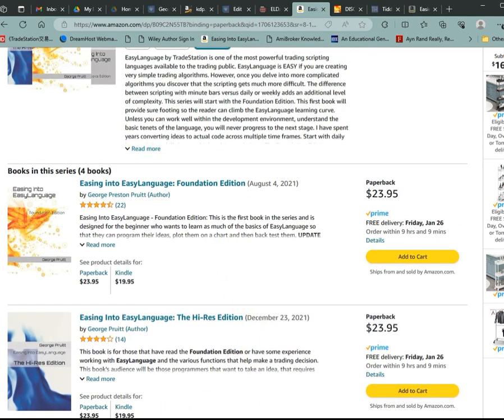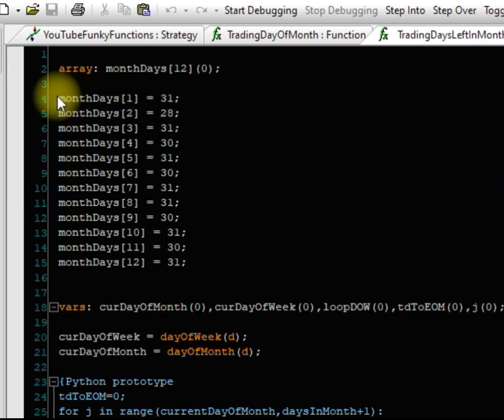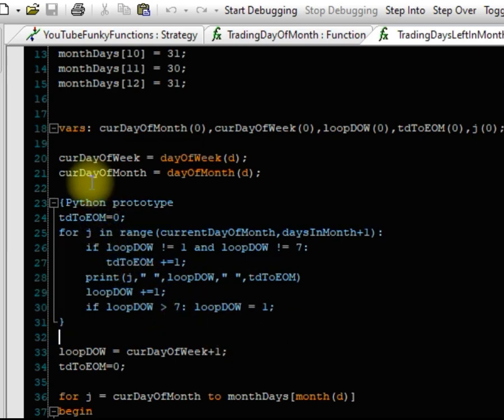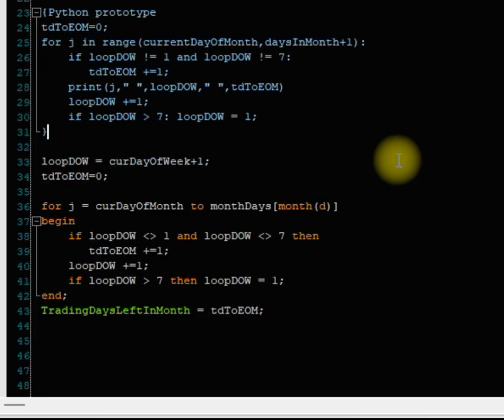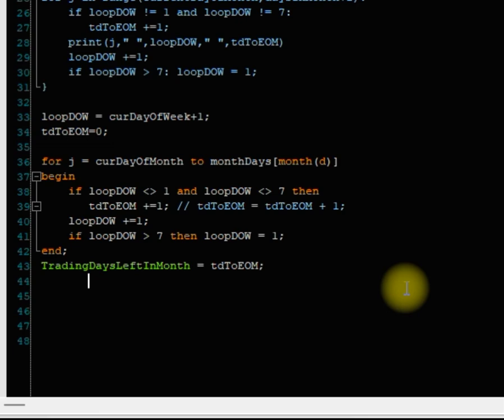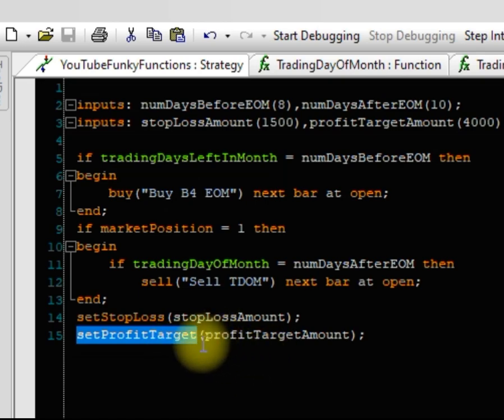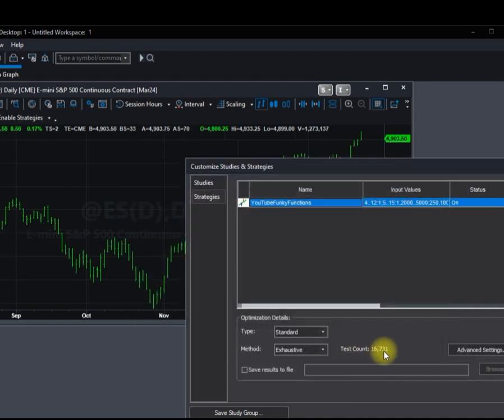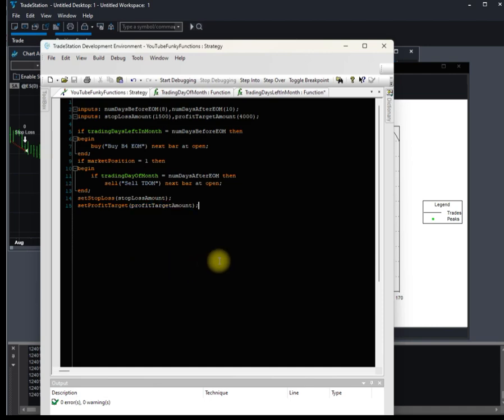FunkyFunctions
How to test the TURN OF THE MONTH seasonal trade.  This code allows you to choose how many days prior to the end of the month to enter your long position and the number of days in the following month to exit.  The function in EasyLanguage is called TradingDaysLeftInMonth and is discussed in this video.  Remember the data shown in this video is hypothetical.